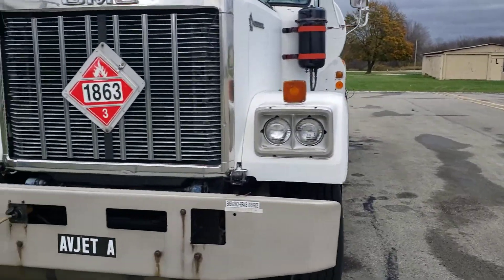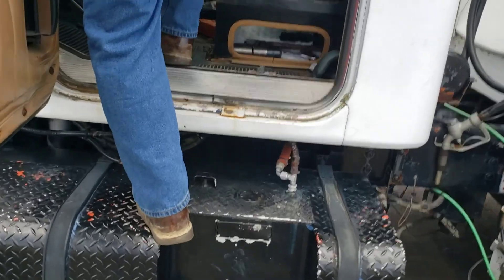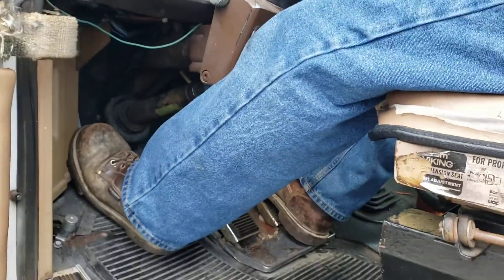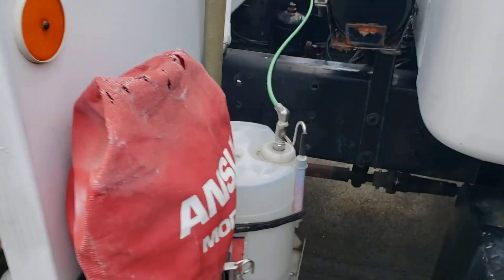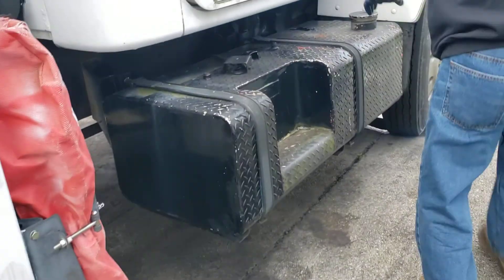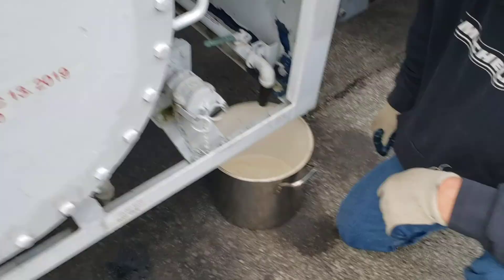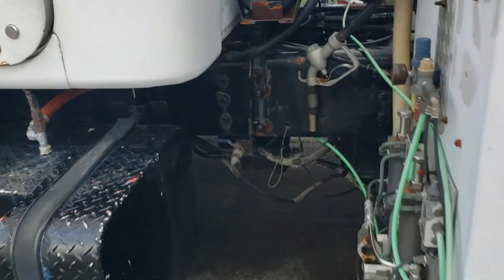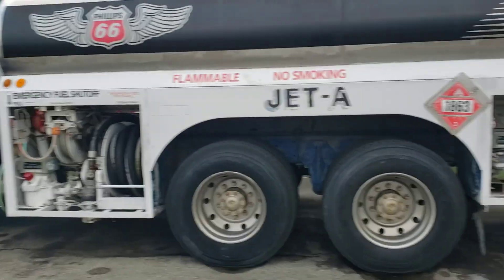jet truck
gmc general jet truck for sale